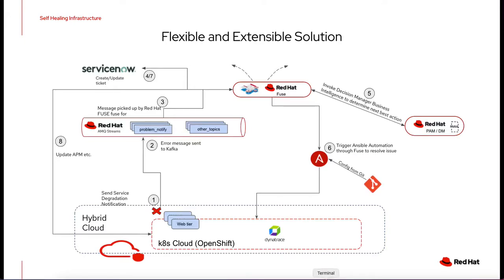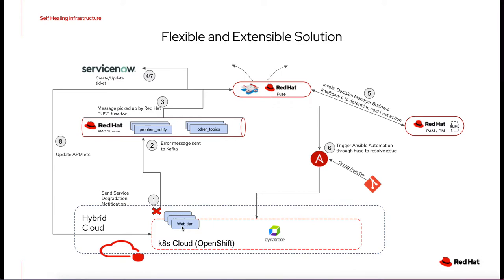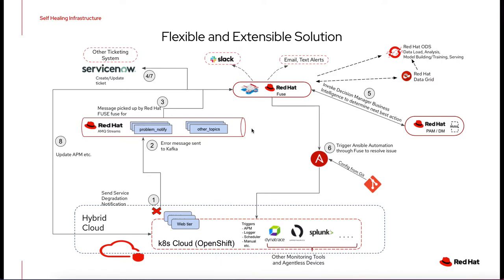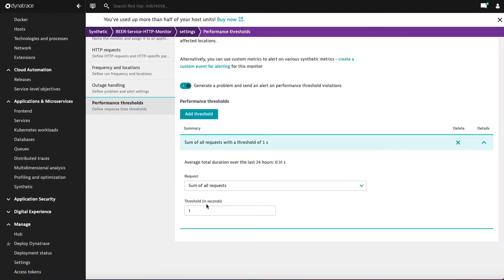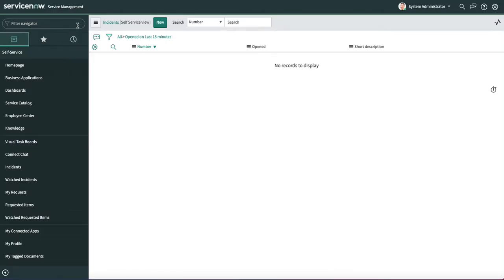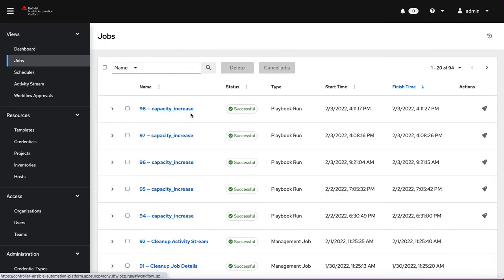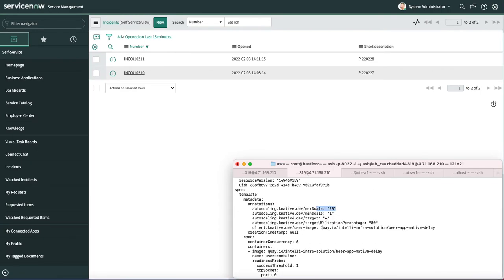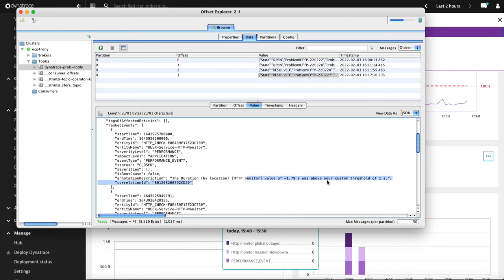Self Healing Infrastructure using Dynatrace and Red Hat Middleware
In this use case, we run a load test against a serverless application that scales to a max of 10 containers. However, once a response time threshold is reached (configured to 1 second), a closed loop automation kicks in and increases the max replicas to 20, all using cloud native Red Hat middleware and Ansible running on OpenShift. Kudos to Rohit Ralhan for his wonderful help with this implementation